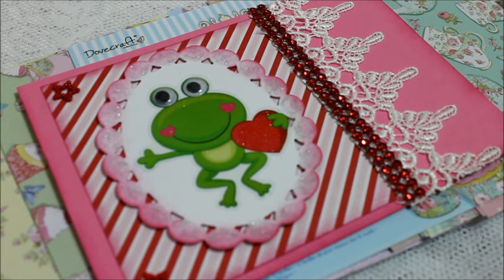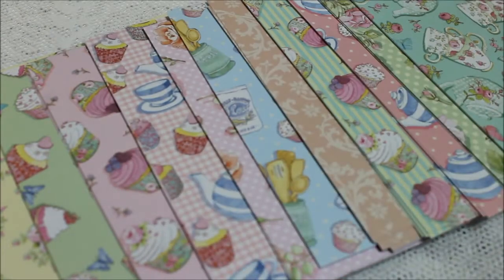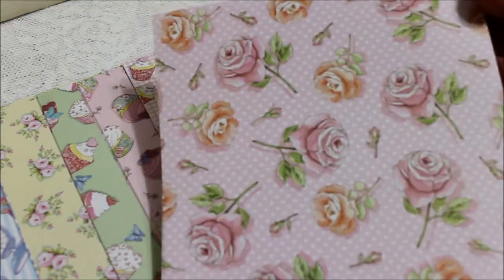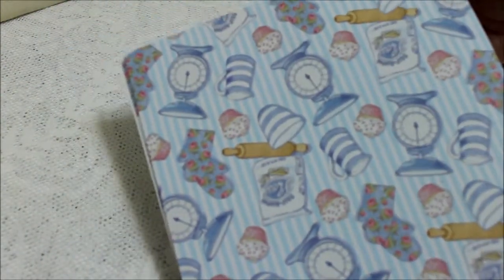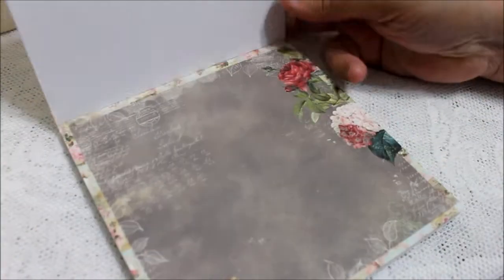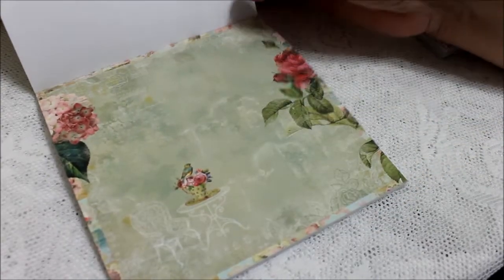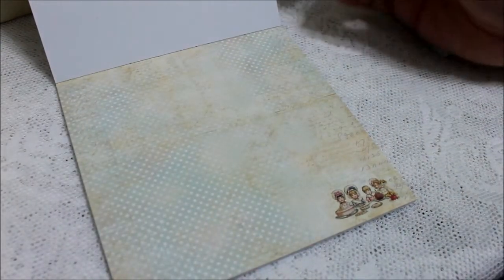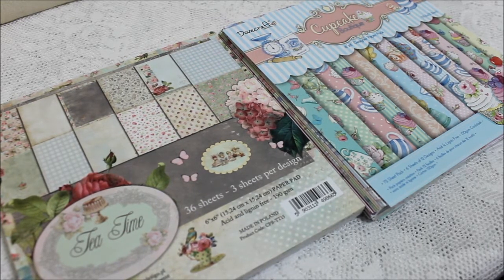Card & Paper Pads Share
In this video I will be sharing the paper pads I showed in a recent haul video in detail, for the ladies who asked me to show all the pages. Hugs to all!